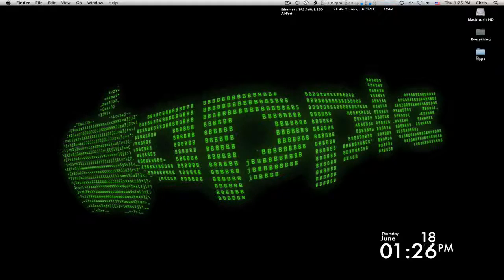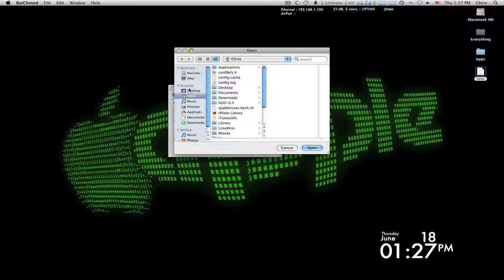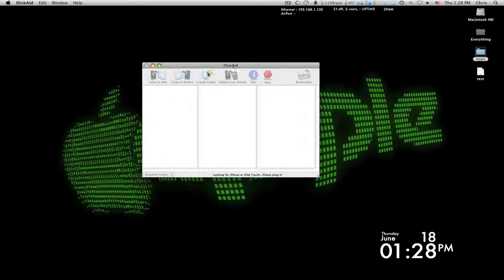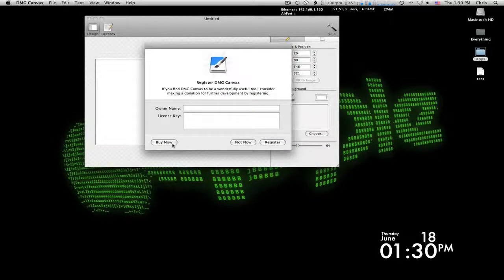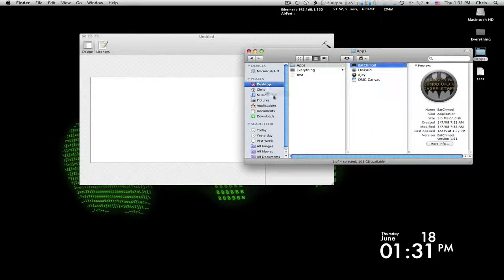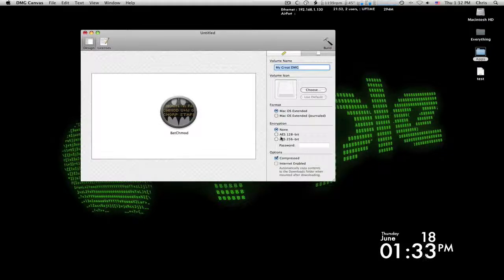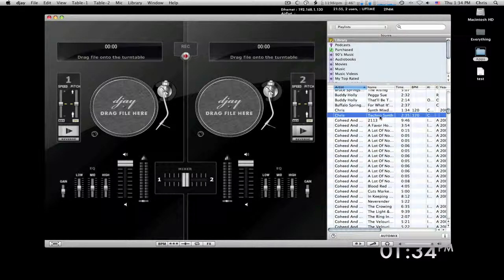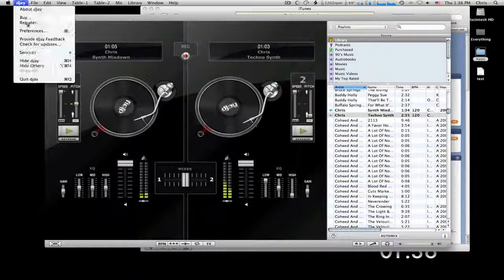Application Group Reviews/Tutorials #1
I will most likely be doing more videos similar to this in the future. Here's the links for the applications: